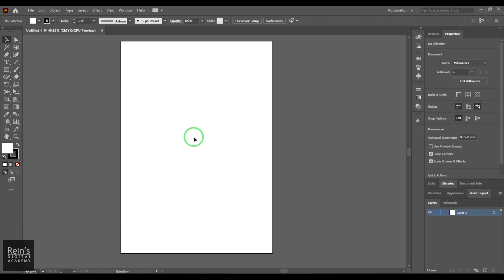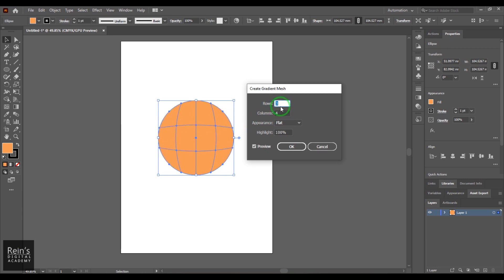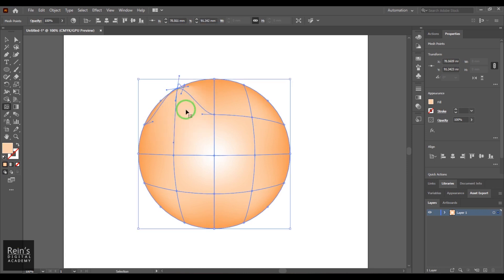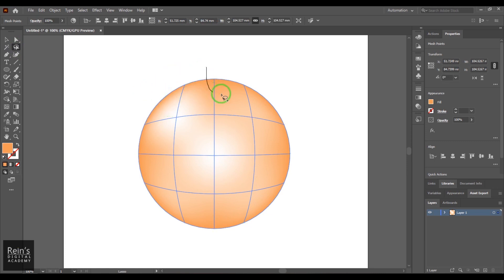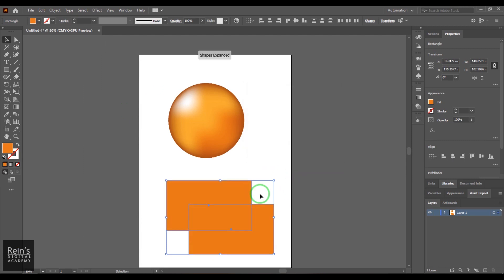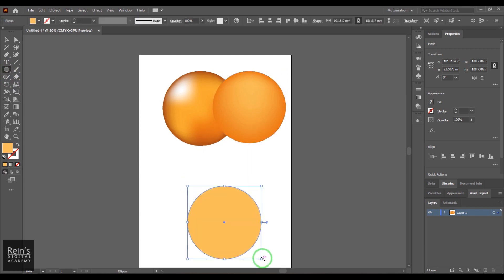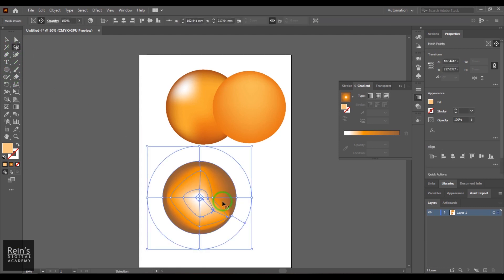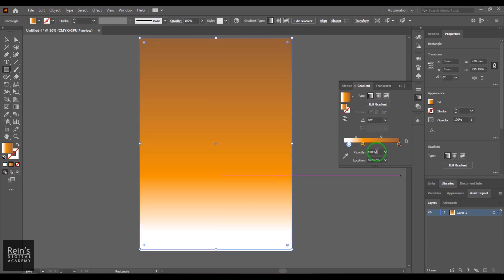Mastering Gradient Mesh and Mesh Tool: Illustrator Tutorial for Beginners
Dive into the world of advanced vector art with our comprehensive tutorial on using the Gradient Mesh and Mesh Tool in Adobe Illustrator. Learn how to create stunning, lifelike gradients and intricate mesh-based designs that will elevate your digital artwork to the next level. Whether you're a beginner or an experienced illustrator, this tutorial will provide you with the skills needed to master gradient mesh techniques. Follow along as we break down the process step by step, and unlock the potential of these powerful tools for your creative projects.